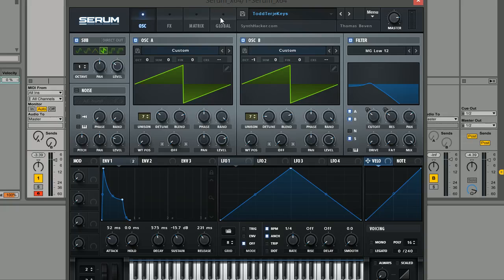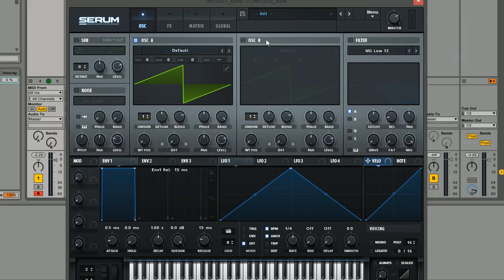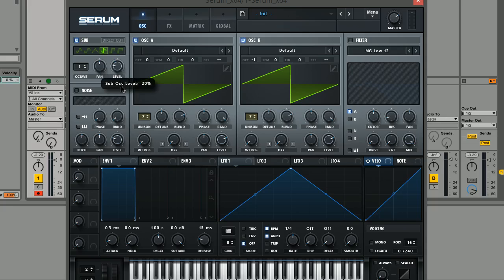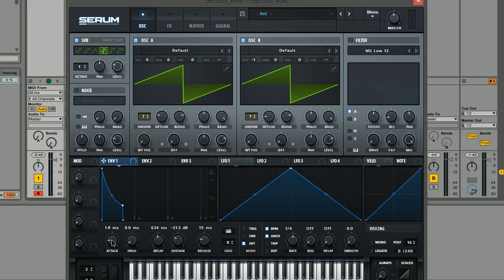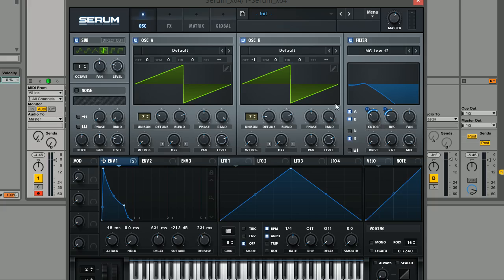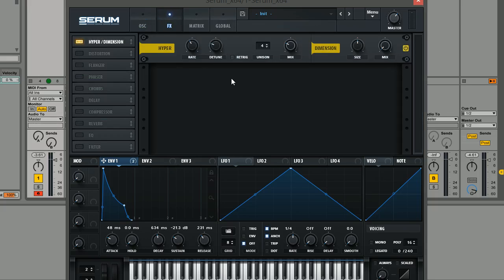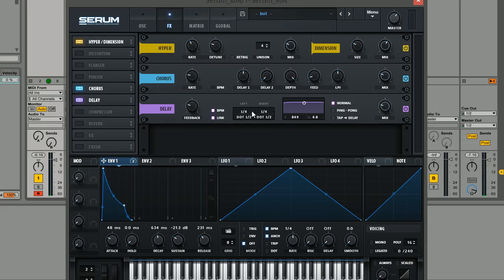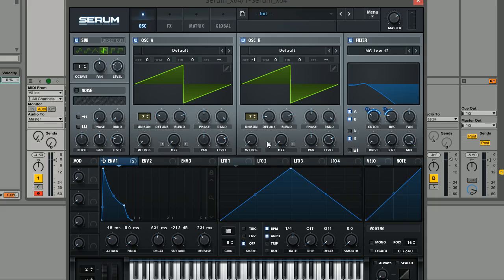Serum Tutorial - Todd Terje 'Inspector Norse' Nu Disco Keys